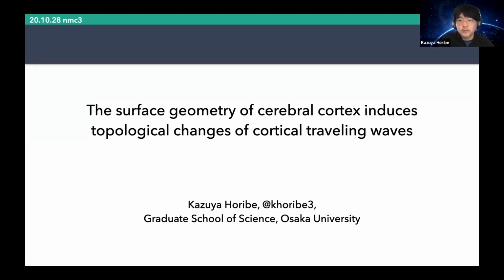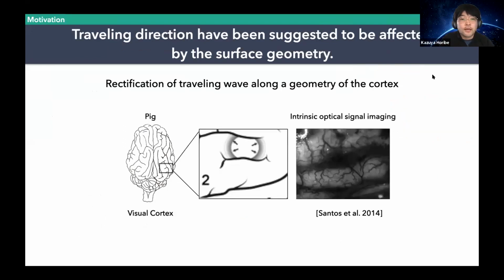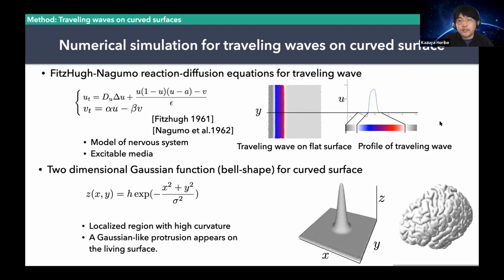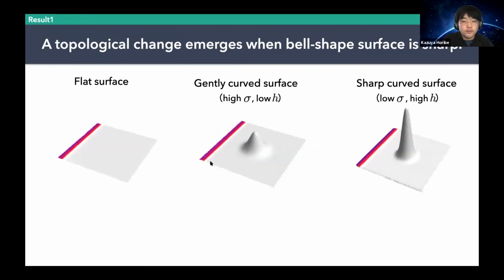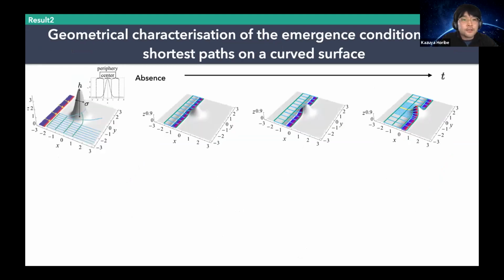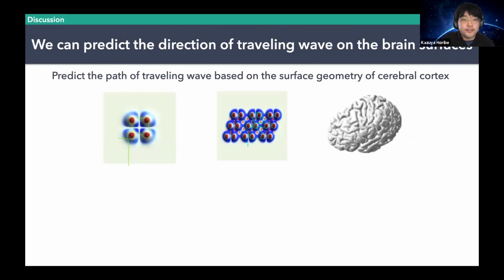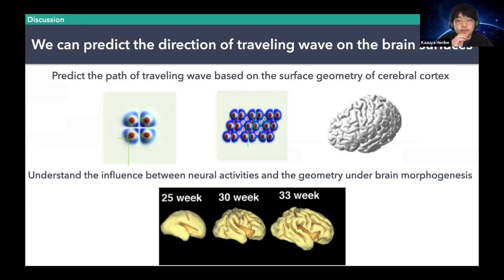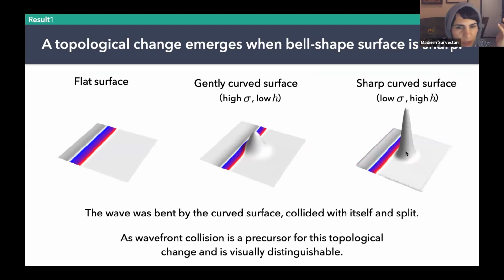Talk: The surface geometry of cerebral cortex induces topological changes of cortical traveling wav…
Speaker: Kazuya Horibe, Osaka University (grid.136593.b)
Title: The surface geometry of cerebral cortex induces topological changes of cortical traveling waves
Emcee: Madineh Sarvestani
Backend host: Ameet Rahane

Summary: On the curved surfaces of living and nonliving materials, planar excitable wavefronts frequently exhibit a directional change and subsequently undergo a discontinuous (topological) change; i.e., a series of wavefront dynamics from collision, annihilation to splitting. Theoretical studies have shown that excitable planar stable waves change their topology significantly depending on the initial conditions on flat surfaces, whereas the directional change of the waves occurs based on the geometry of curved surfaces. However, it is not clear if the geometry of curved surfaces induces this topological change. In this study, we first demonstrated that the curved surface geometry induces bending, collision, and splitting of a planar stable wavefront by numerically solving an excitable reaction–diffusion equation on a bell-shaped surface. We determined two necessary conditions for inducing the topological change: the characteristic length of the curved surface (i.e., the height of the bell-shaped structure) should be greater than the width of the wave, and the ratio of the height to the width of the bell shape should be greater than a threshold. As for the geometrical mechanism of the latter, we found that a bifurcation of the geodesics on the curved surface provides the alternative minimal paths of the wavefront, which circumvent the surface region with a high local curvature, thereby resulting in the topological change. These conditions imply that the topological change of the wavefront can be predicted on the basis of the curved surfaces, whose structures are larger than the wave width.